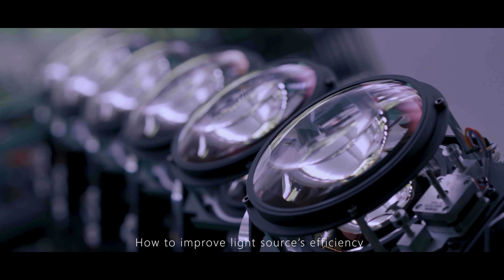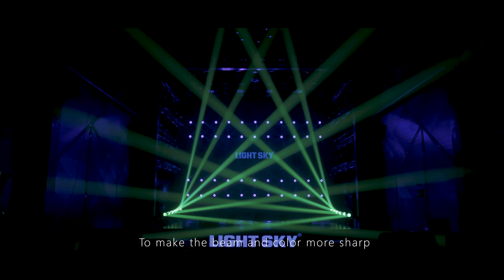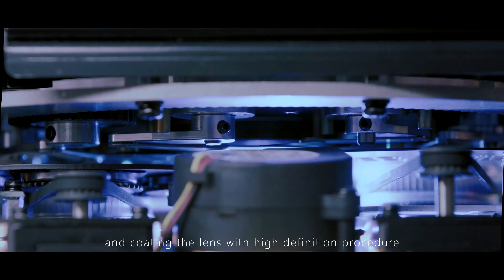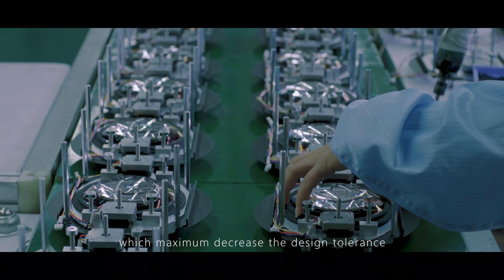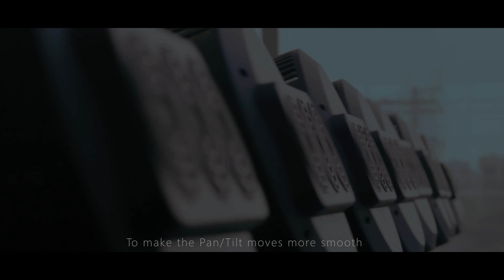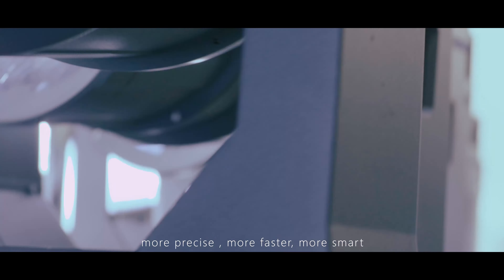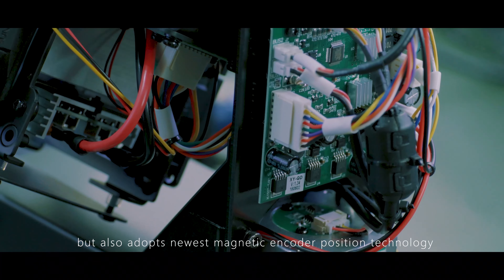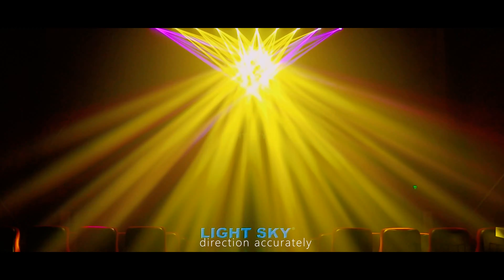How to improve the efficiency of stage lighting sources?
In this video, we will show you how LIGHTSKY improves stage lighting equipment development and production.
We believe in and are committed to producing the best stage lighting.
The best choice for your stage lighting is made by LIGHTSKY.